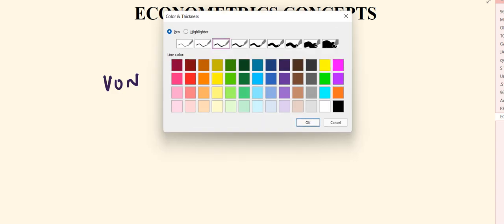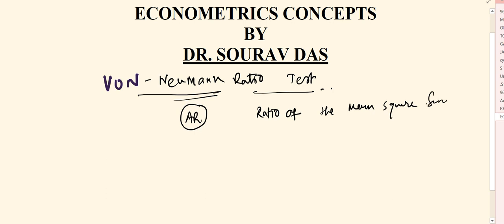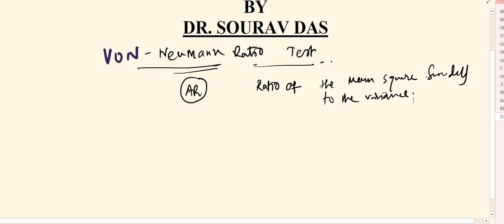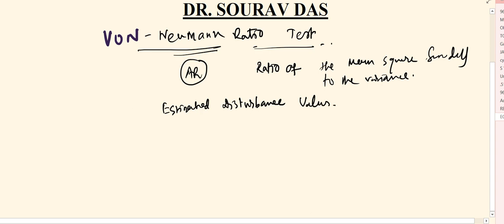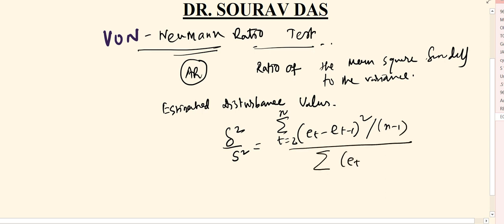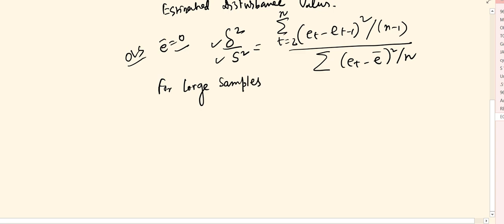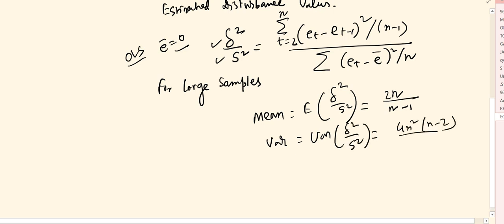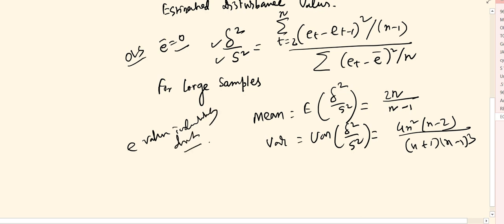Econometrics Concept | Von Neumann Ratio Test | DSE JNU IGIDR CUCET HCU CU MSE BHU GIPE DU ISI MSQE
Von Neumann Ratio Test

Von Neumann’s test is a test using the ratio of mean square successive (year to year) difference to the variance (Von Neumann 1941).

Introduction to Econometrics deals with the measurement of economic relationships. It is an integration of economics, mathematical economics and statistics with an objective to provide numerical values to the parameters of economic relationships.

Econometrics Special Session for
DSE
JNU 2 COURSES
IGIDR
CUCET
HCU
CU
MSE
SOUTH ASIAN
RBU
AJIM PREMJI
IIFT DELHI+ KOLKATA
SYMBIOSIS
ISI MSQE DELHI+ KOLKATA
JU
BHU
SHIV NADAR
GIPE
MUMBAI SCHOOL OF ECONOMICS
Pondicherry
Ashoka
Presidency pumdet
DU
Nursing monji economics
Meghnad desai ma economics
South Asian university SAU MA ECONOMICS ENTRANCE
Centre for development studies cds

📌WHATSAPP AT

FOR

 📚   STUDY MATERIALS